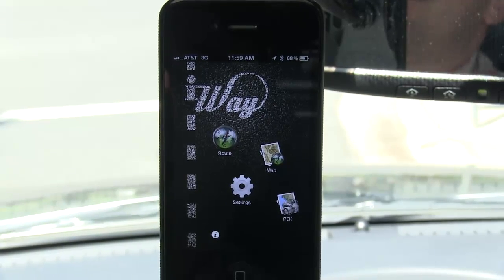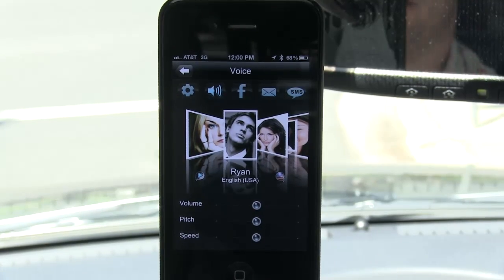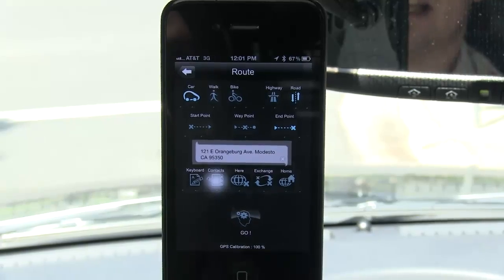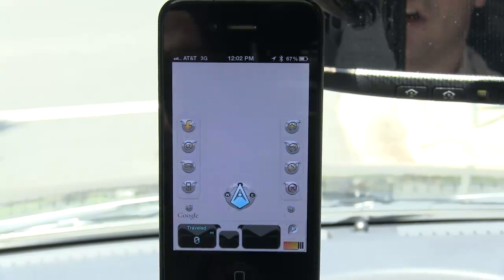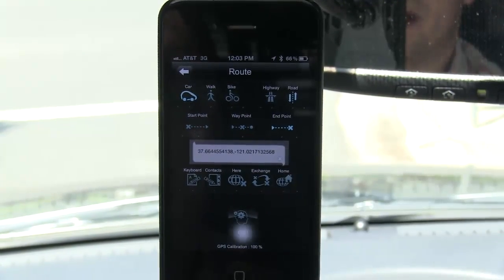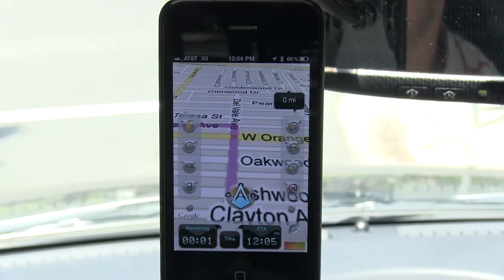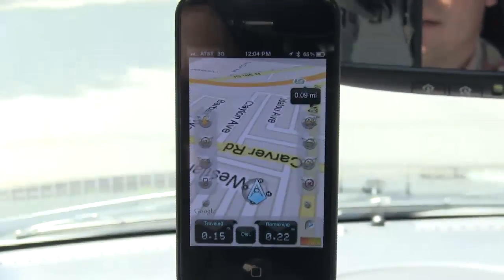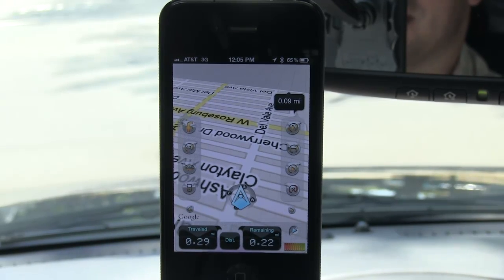iWay GPS Navigation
iWay GPS Navigation turns your iPhone 4, 3GS and 3G into a voice-guided GPS navigation system with turn-by-turn driving directions and other features at a fraction of the cost than PND devices.

No monthly fee! No yearly fee! Free update and life time use... just a little price for a lot of features.